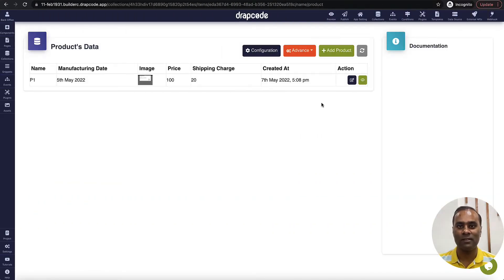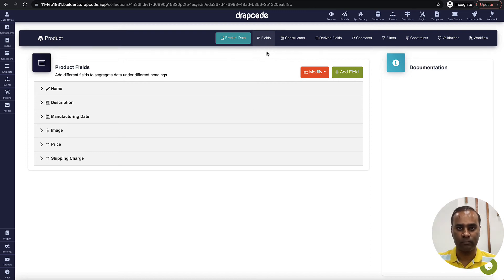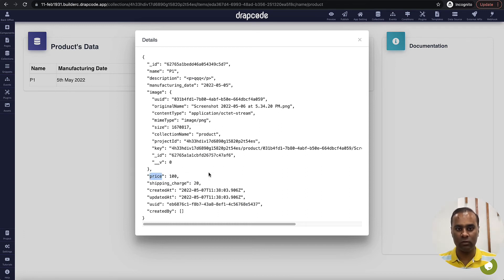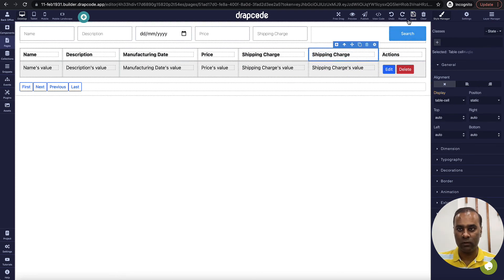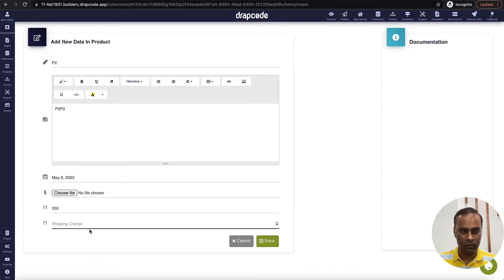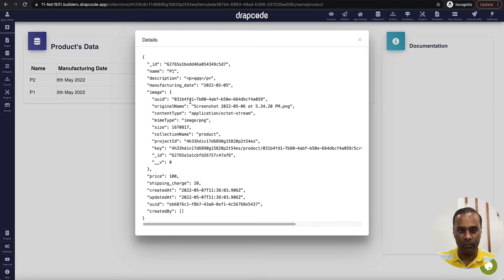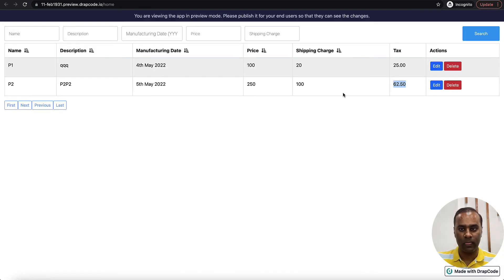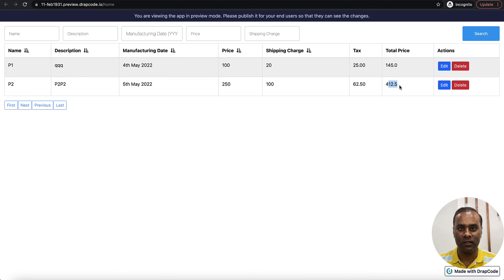Custom Calculation Derived Fields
In this video we will understand as how to do write logic to do complex calculation using Custom Calculation Derived fields